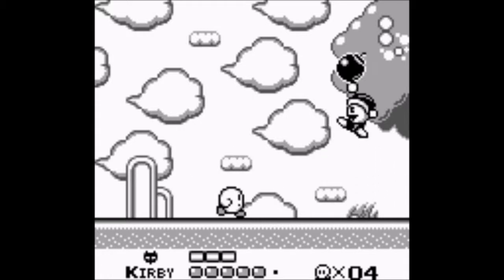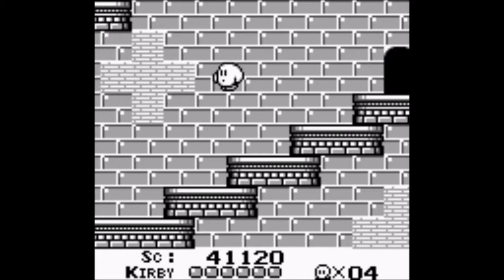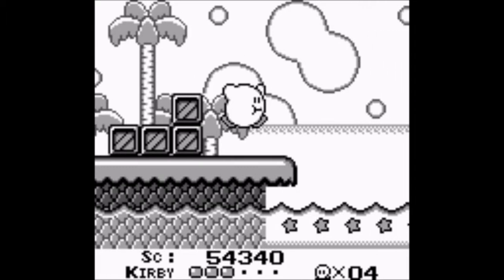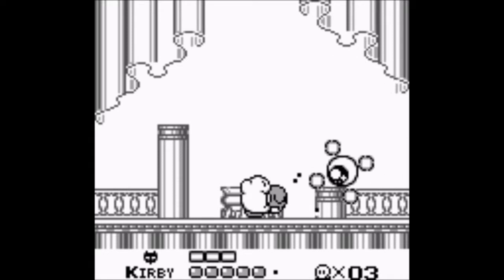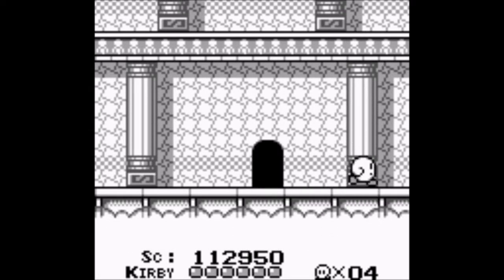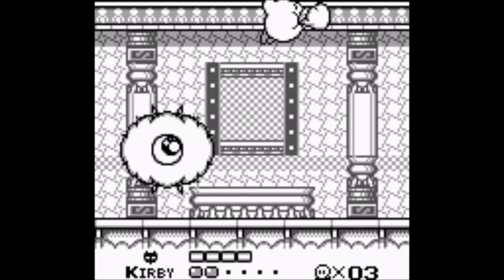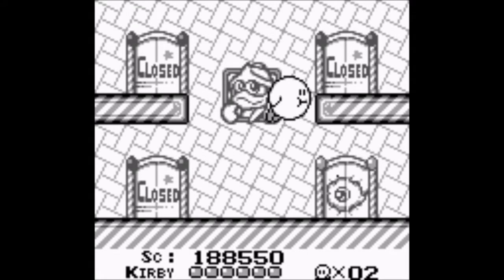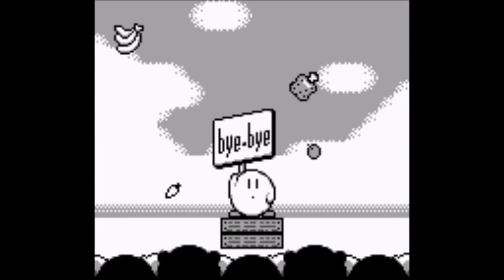MP Plays | Kirby's Dream Land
Do I really need to introduce this one? Kirby’s Dream Land is HAL Laboratory's short, cheery 1992 side scrolling platformer chronicling the desperate struggle of one man to save a starving nation from their decadent and parasitic government. An anarchist parable for the ages…

That’s why I love Kirby. You know. The radical political messages.

When it came out, Kirby’s Dream Land was probably a bit short to honestly recommend at full retail price. Today, when HAL and Nintendo have admirably kept this classic available for cheap, there is no reason not to recommend it.

Despite the title, actually not much in common with Kirby’s Dream Land 2 or 3, which are pretty much their own distinct chunk of the Kirby series.

MASAHIRO SAKURAI FTW